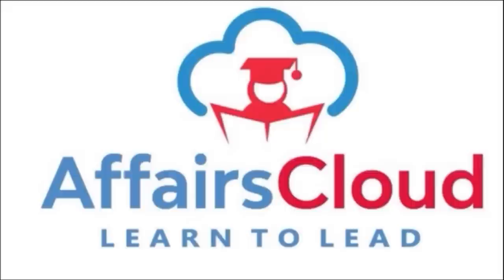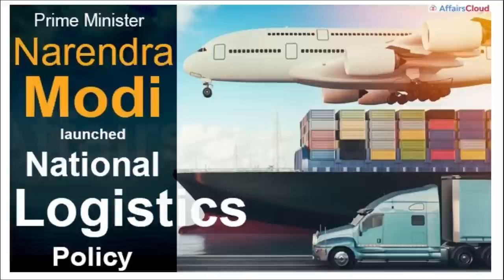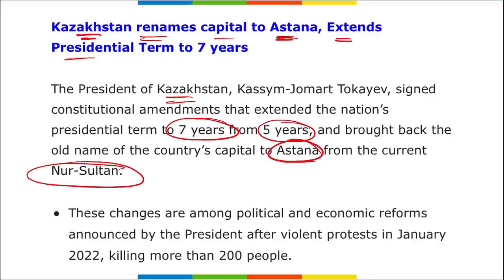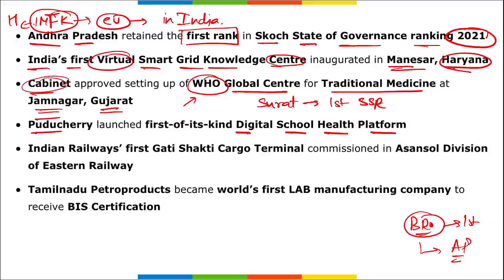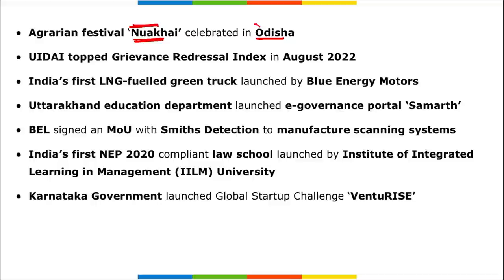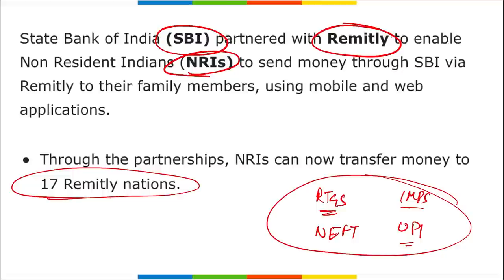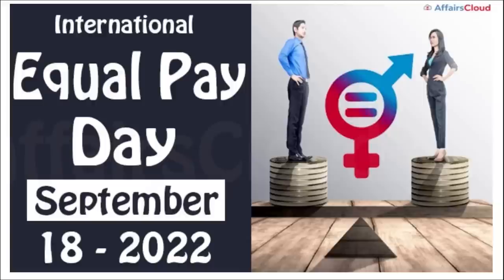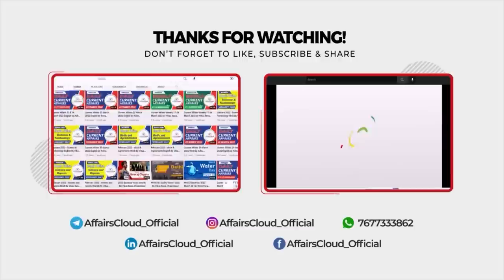Current Affairs 20 September 2022 | English | By Vikas Affairscloud For All Exams